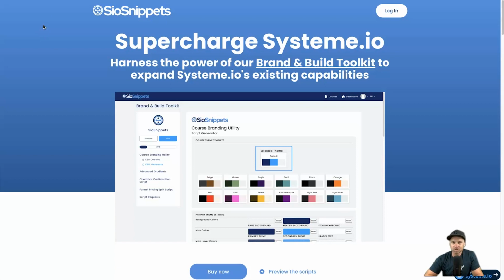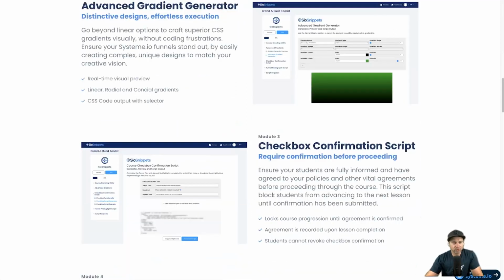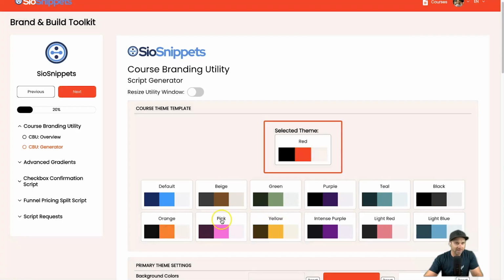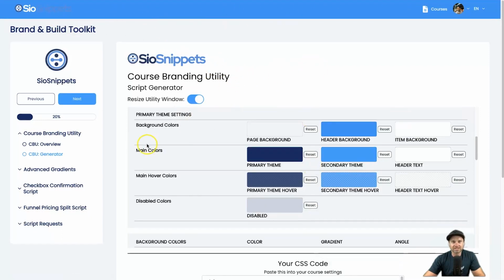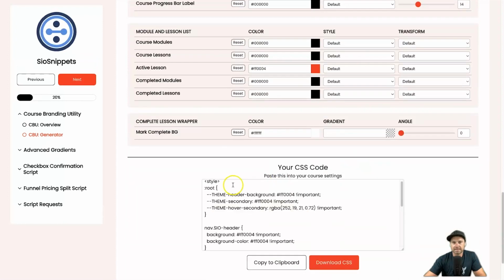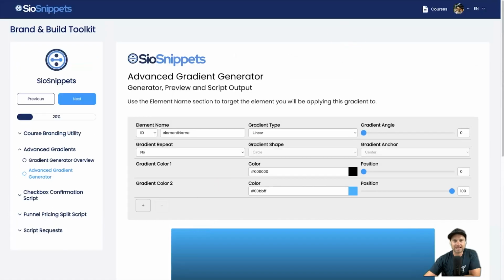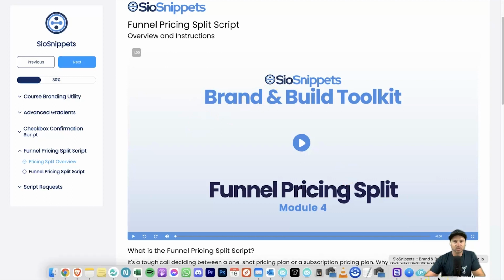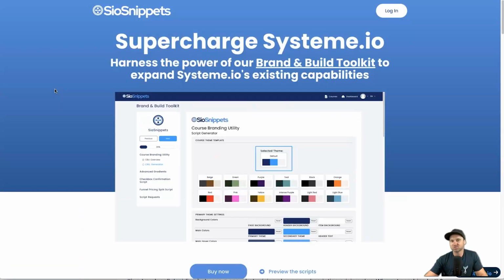SIOSnippets Review ❇️ Easiest Systeme.io Course Customiser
Have you ever wanted to customise your Systeme.io course dashboard to match your brand look and feel? You're in luck! In this SioSnippets video, I'll show you how this tool allows you to modify the backend of your course to make it match your brand.

🔥 RESOURCES 🔥

SioSnippets is a brand new Systeme.io utility by Nick Poortman which allows you to customise the back end of your Systeme courses to match your brand. This is perfect for those looking to align their course contents with that of their own brand.

You can also use the checkbox consent feature to make people check a box before accessing your course information, perfect for an IP disclaimer about your course contents.

0:00 SioSnippets

I hope you enjoyed this SioSnippets review video, if you did make sure you hit the thumbs-up button and smash subscribe to stay up to date with more Sales Funnel & Automation training videos